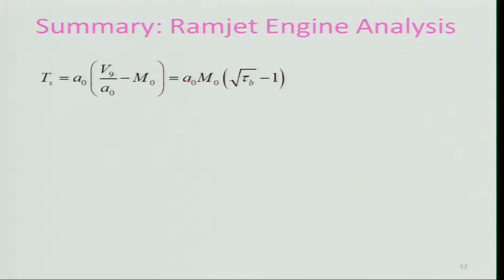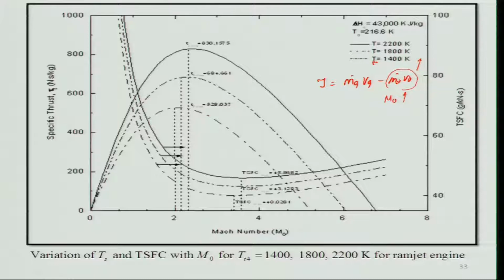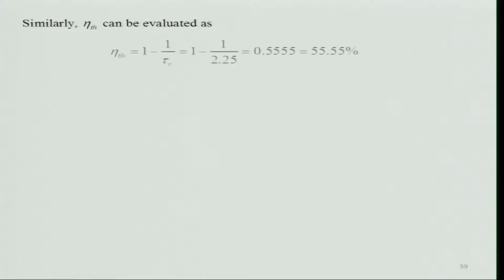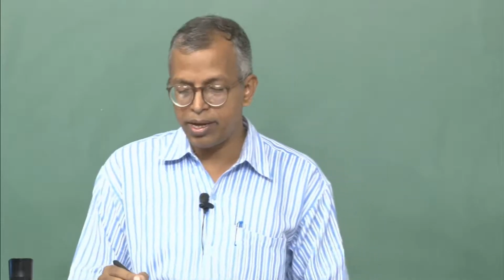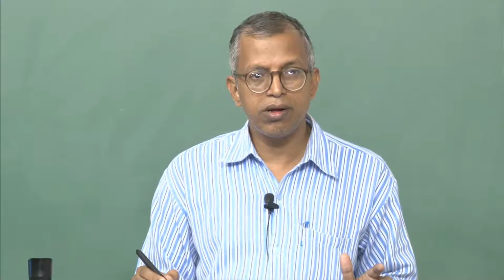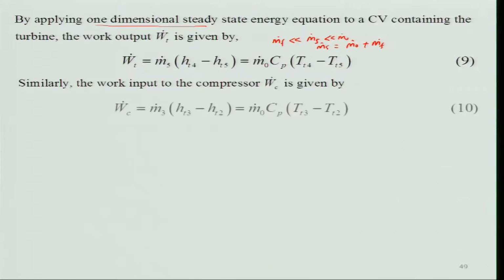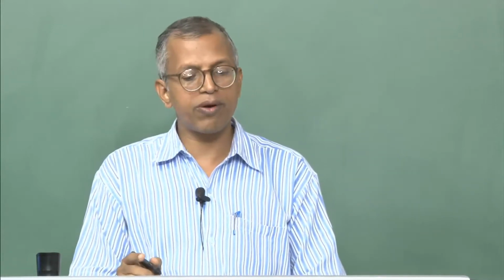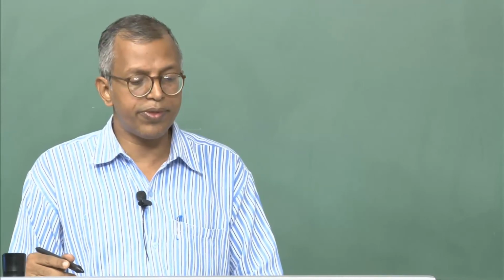Mod-01 Lec-29 Fundamentals of Aerospace Propulsion